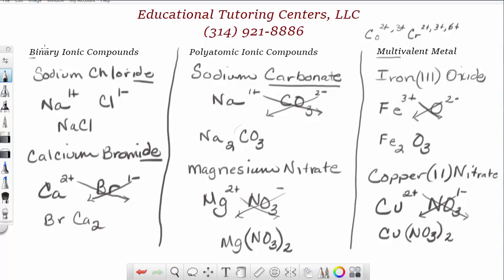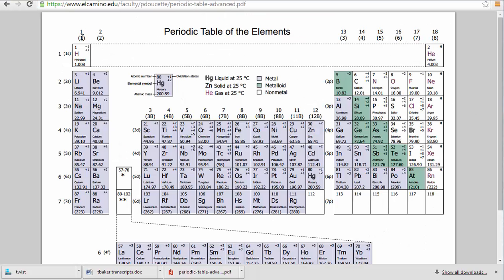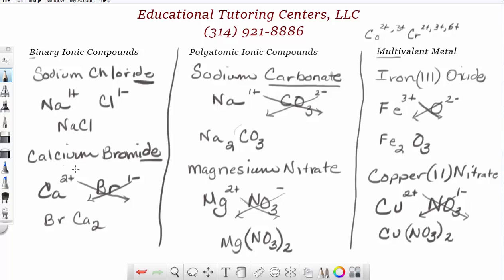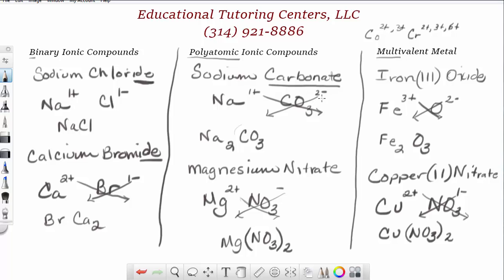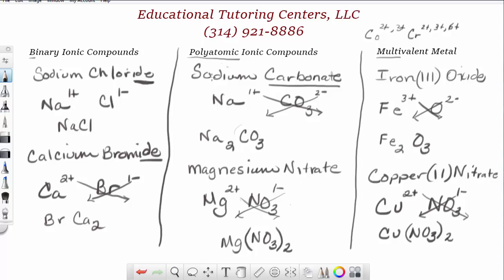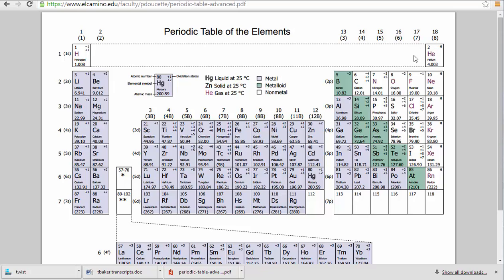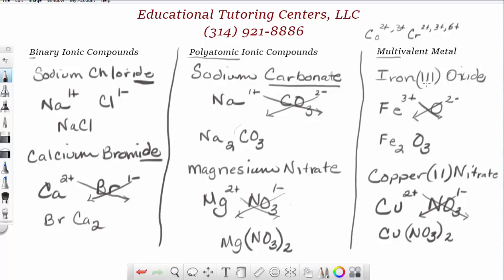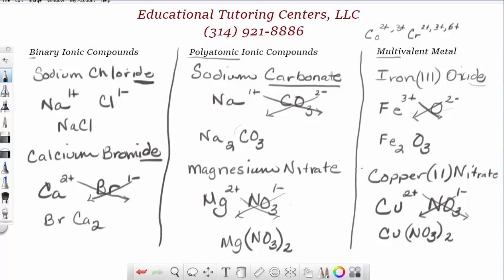Chemistry Tutorial Naming Compound and Writing Chemical Formulas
This tutorial is on naming binary ionic compounds, polyatomic ionic compounds, and multivalent metals and writing their chemical formulas